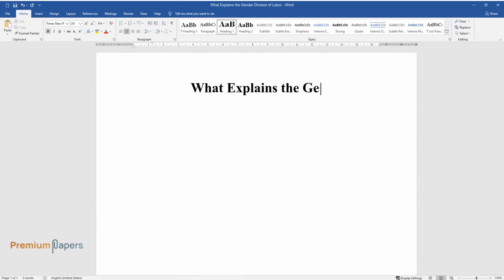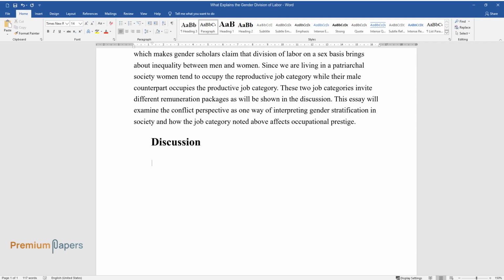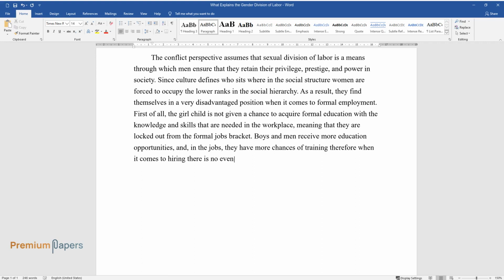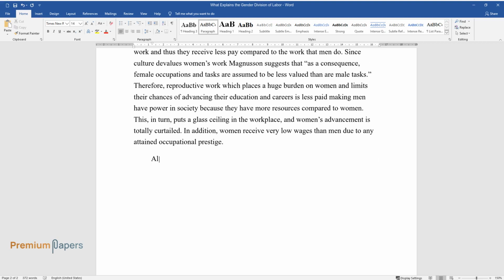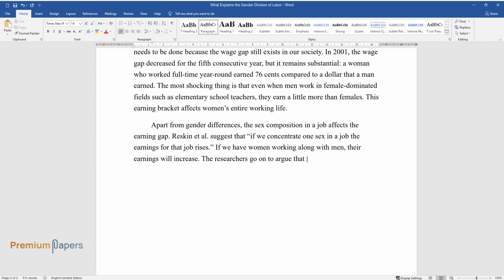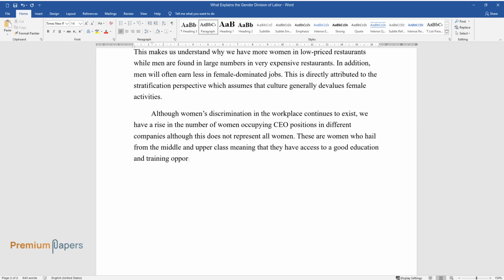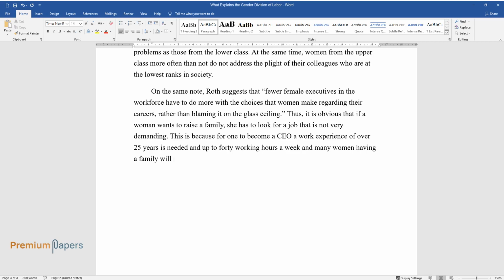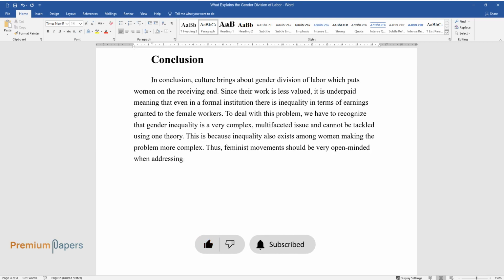What Explains the Gender Division of Labor - Essay Example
📝 Essay description: This essay will examine the conflict perspective as one way of interpreting gender stratification in society and how the job category noted above affects occupational prestige.

ℹ️ Subjects: Sociology
ℹ️ Words: 933
ℹ️ Pages: 4

📚 Reference list:
Froth, F. Gender inequality in the work place.
Gender inequality at work.
Magnusson, C. Gender, occupational prestige, and wages: A test of devaluation theory. Oxford: Oxford university press, 2008
Reskin, B. F. and Bielby, D. D. A sociological perspective on gender and career outcomes. Journal of Economic perspectives. Vol. 19, No. 1, 2005. pp. 71-86